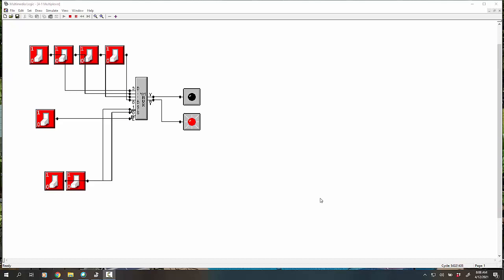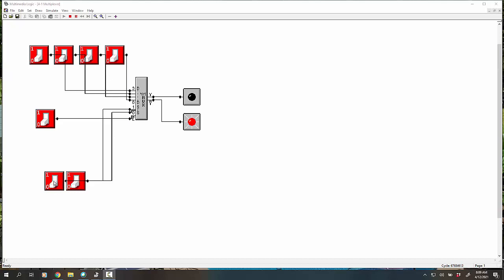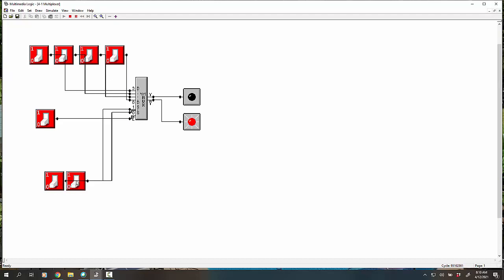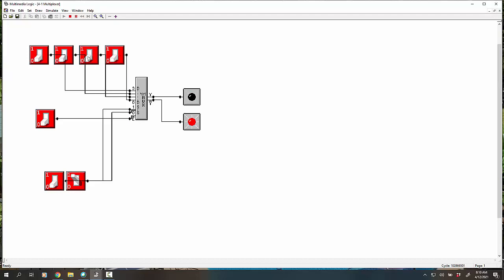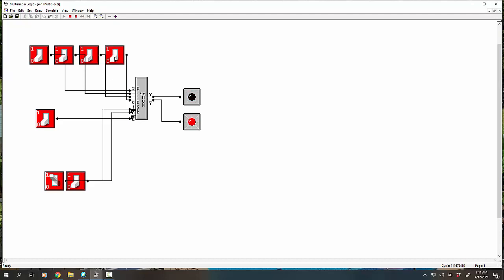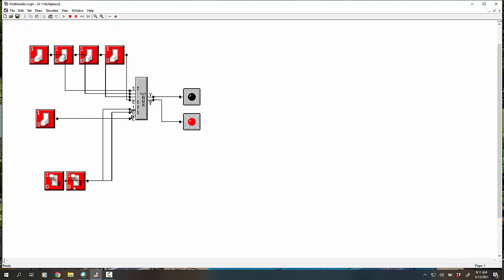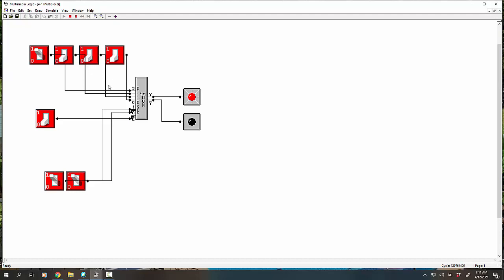4 to 1 Multiplexer Multimedia Lab Exercise